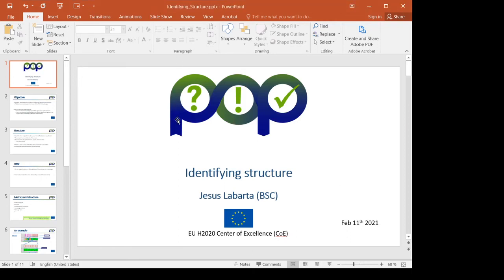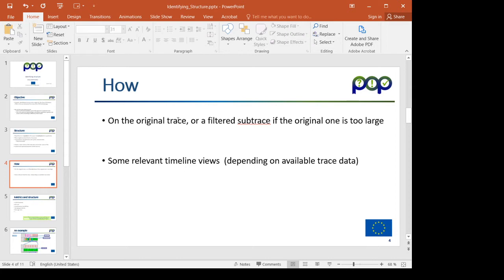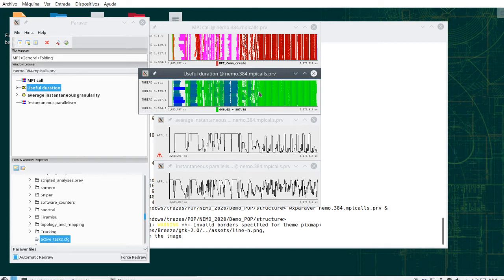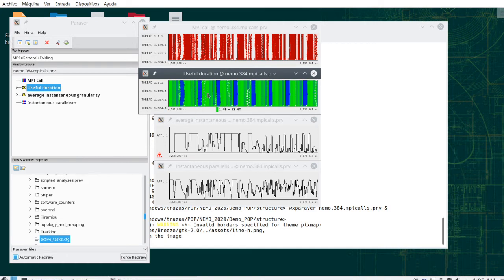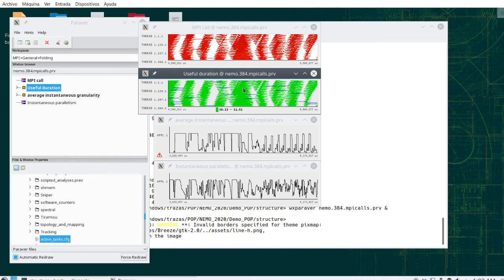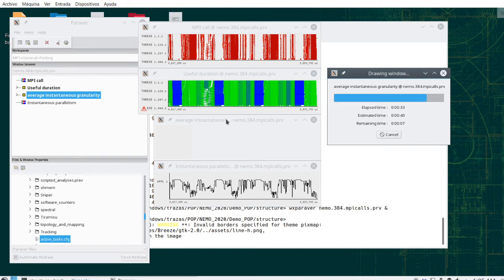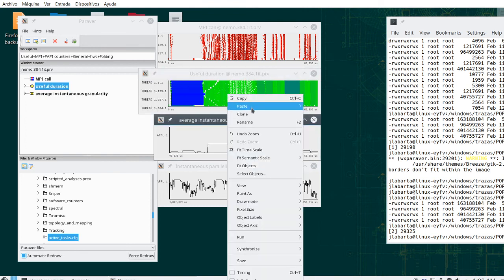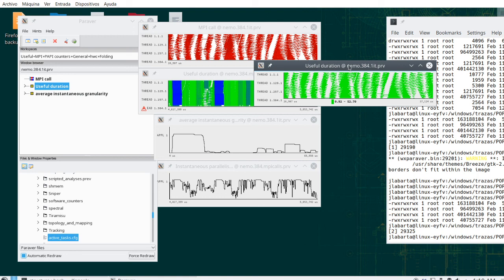Using Paraver: Identifying Structure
Advanced POP2 Online Training Module

How to properly  identify structure and a region for the Focus Of Analysis (FOA) is the very important first step of the POP Methodology

The module will demonstrate:
* How to use Paraver to identify a proper FOA region for an application trace
* How a fair amount of understanding on the behavior application is gained in the process, before proceeding to an efficiency model analysis

Speaker: Jesus Labarta (BSC)